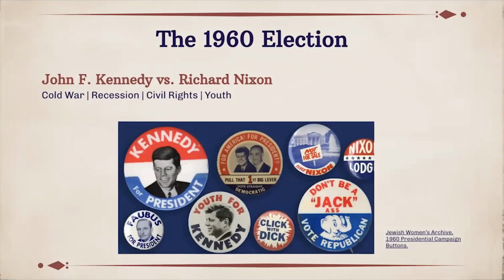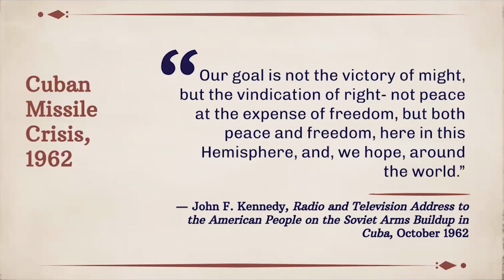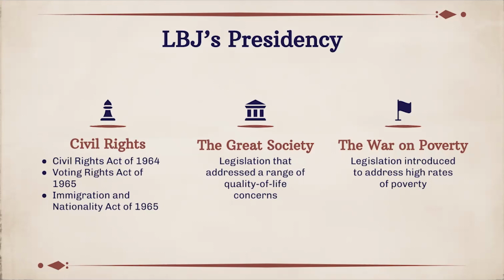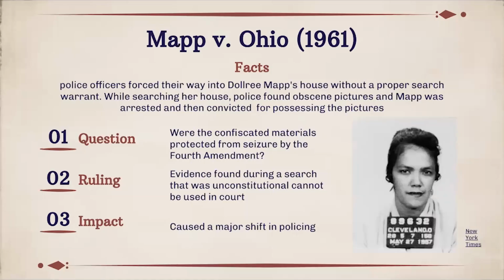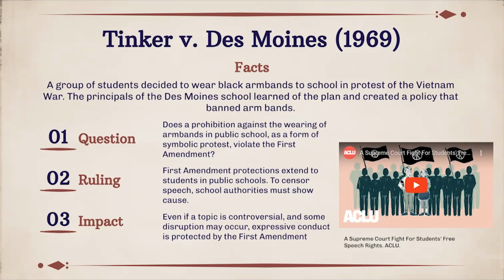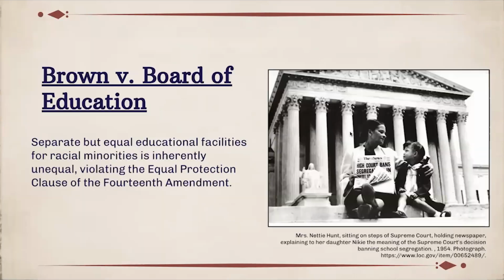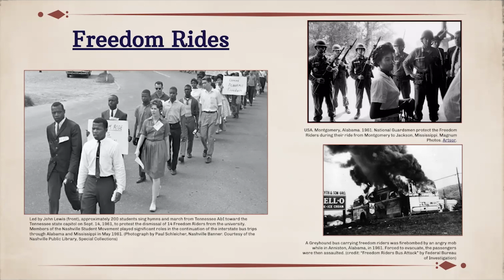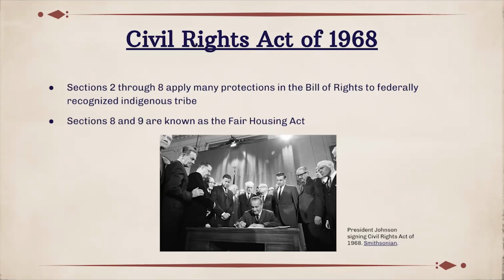Chapter 27: The 1960s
Lecture for Chapter 27 of American Yawp
Introduction - 00:00:00
Chapter Overview - 00:01:54
1960 Election - 00:02:26
Kennedy's Presidency - 00:12:05
LBJ's Presidency - 00:25:17
Culture and Activism - 00:32:33
Case Law - 00:35:54
The Warren Court - 00:40:18
Mapp v. Ohio - 00:42:57
Baker v. Carr - 00:44:51
Engel v. Vitale - 00:48:19
Gideon v. Wainwright - 00:50:57
Miranda v. Arizona - 00:52:46
Tinker v. Des Moines - 00:55:05
The Long Civil Rights Movement -1:02:43
The 1950s - 01:08:17
The 1960s - 01:19:50
Conclusion - 01:42:30